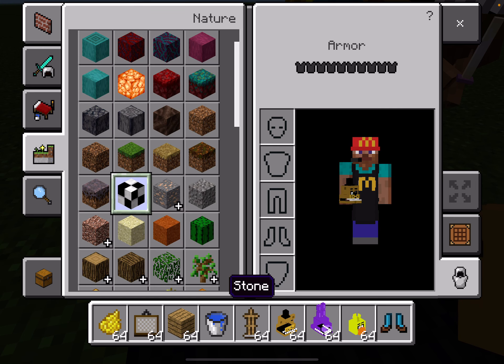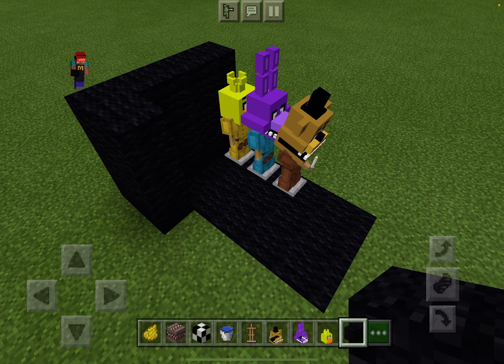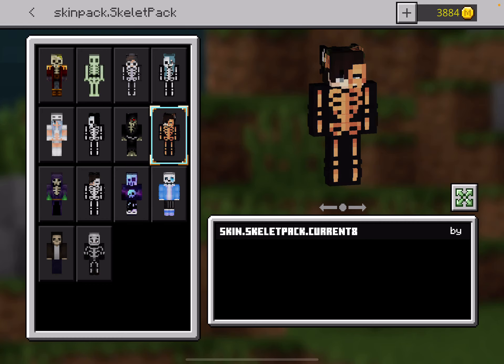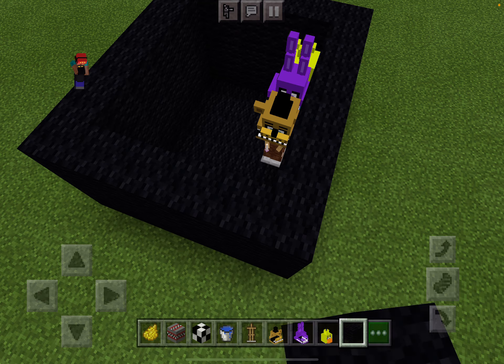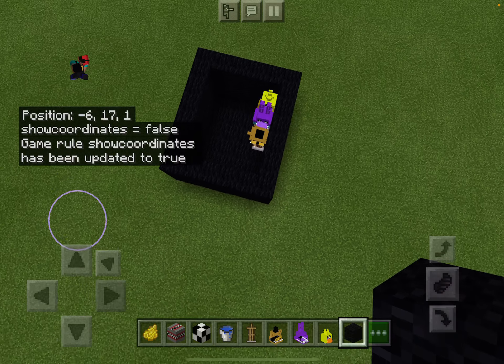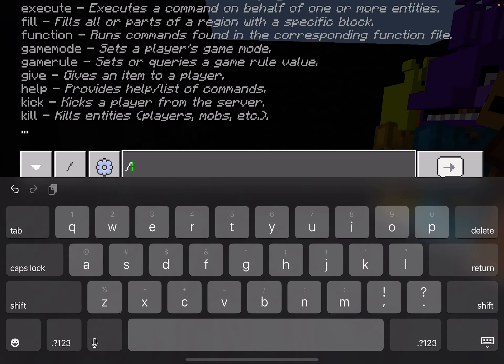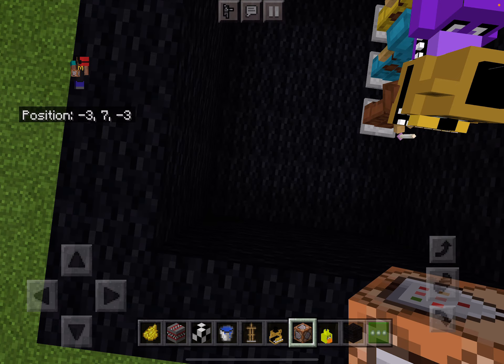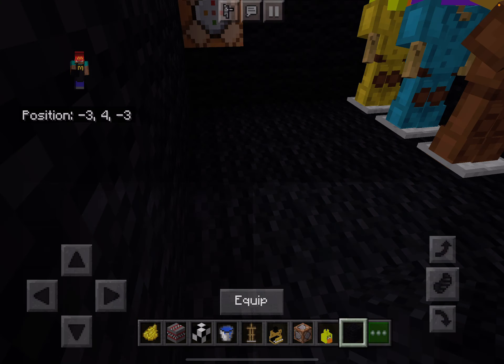Fnaf 2 Map In Minecraft part 1 | Minecraft Gameplay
Making a Fnaf 2 map inside of Minecraft. More episodes are coming soon.

Fnaf heads addon: FH_Miner
Fnaf Texture: Dany Fox